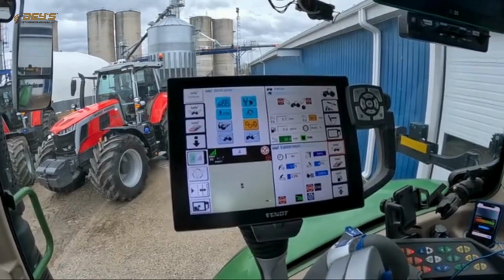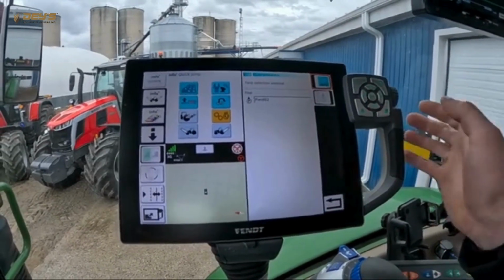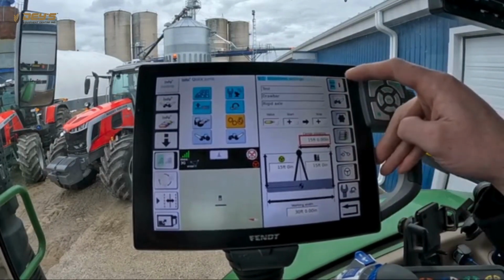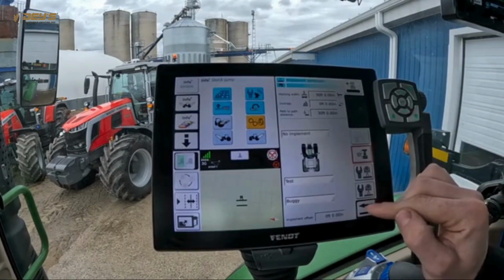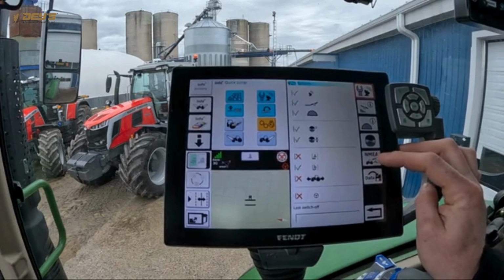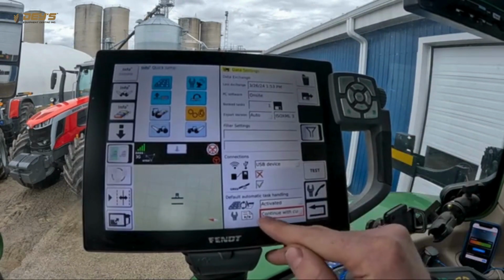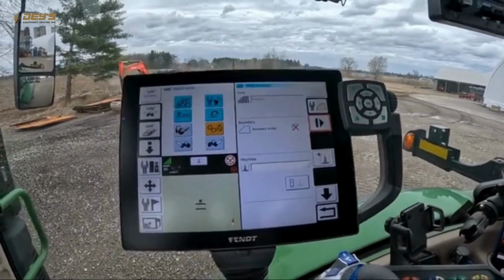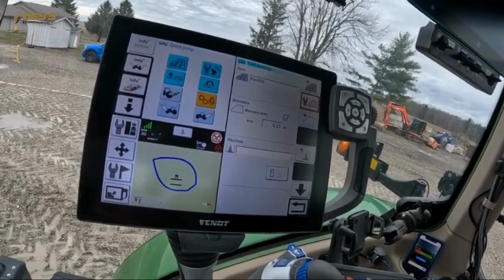NT01 Fendt Cab